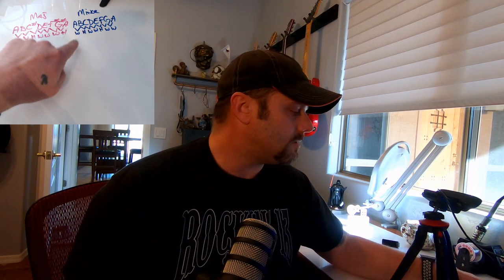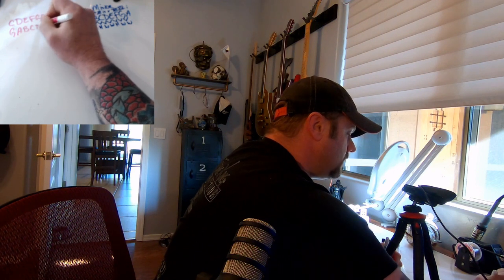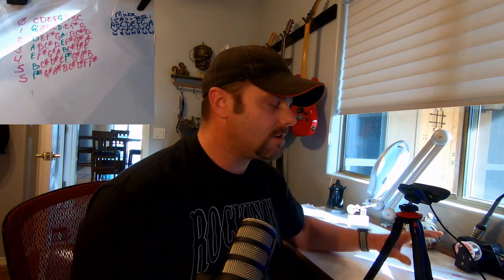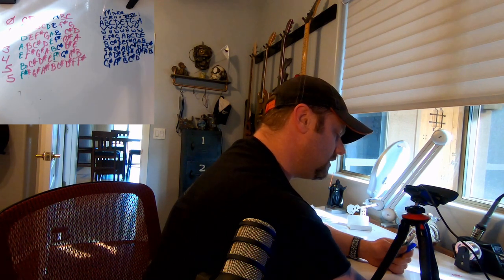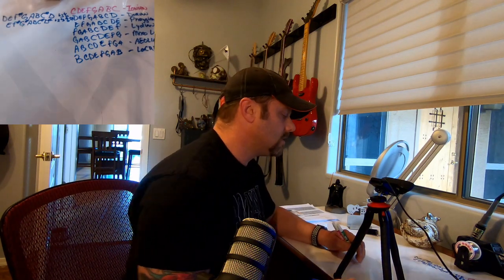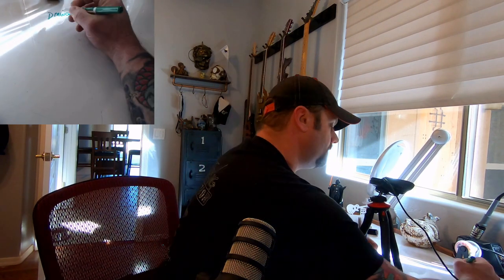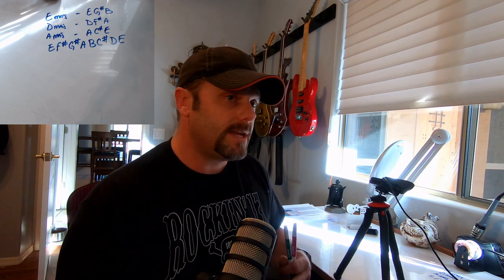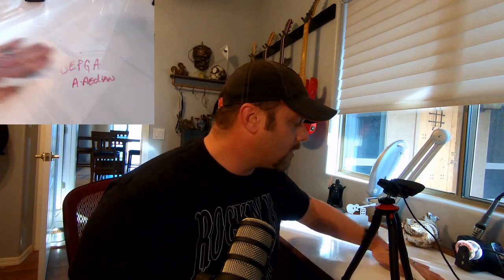What is so special about the Modes?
Guitar Crash Course  - Season 2 Episode 1- Modes.
This is a long video, but one that really should be as a whole.   There is a lot of information in this video.  Please pause as needed, and please ask questions.